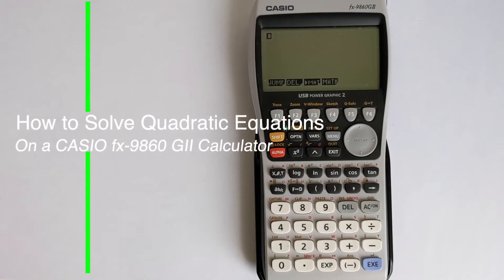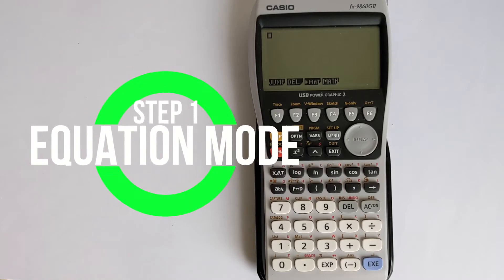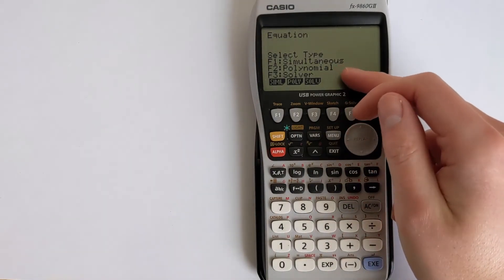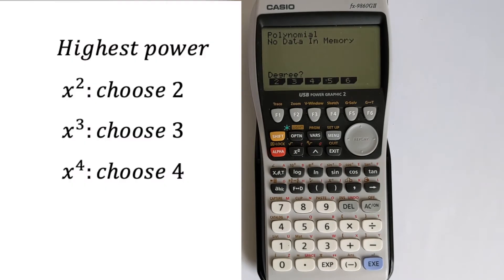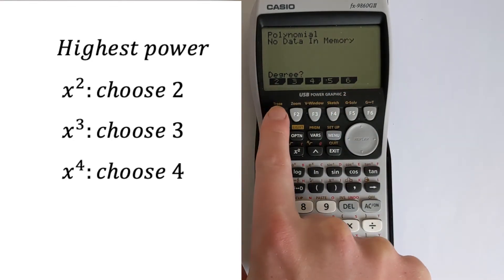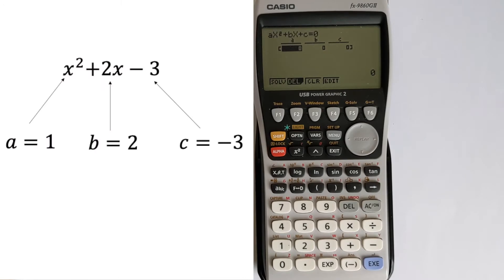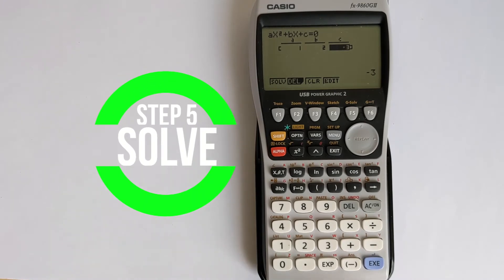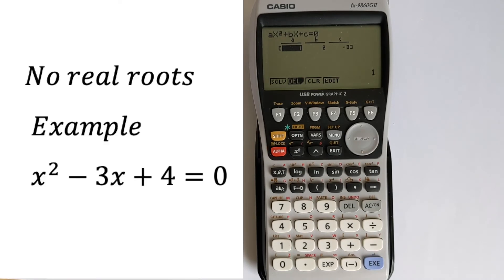How to solve Quadratic equations on a Casio fx-9860GII Graphical Calculator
In this video I will teach you how to use the polynomial solver on your casio fx-9860GII Graphing calculator. This can be done to solve quadratic equations with real roots quickly and easily using the built in quadratic solver function. In other words the calculator can evaluate the quadratic formula for you!